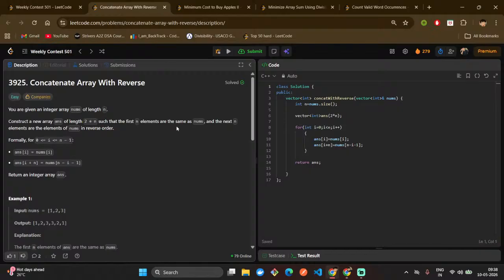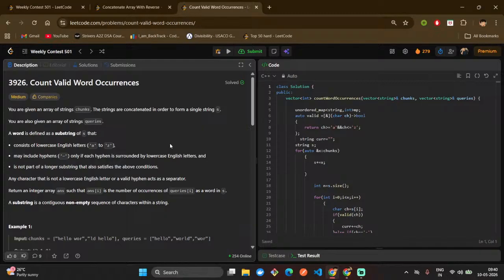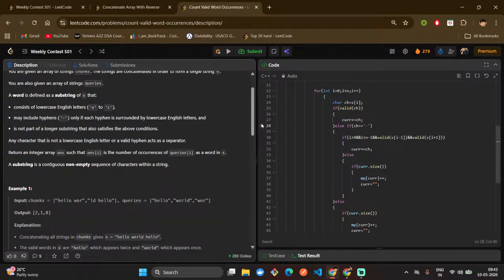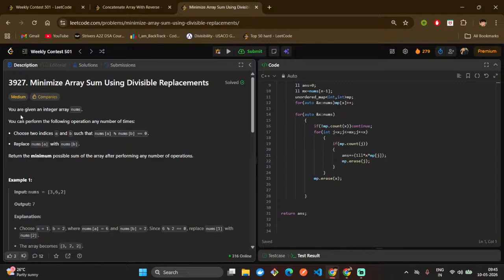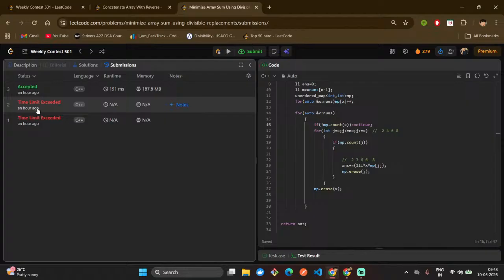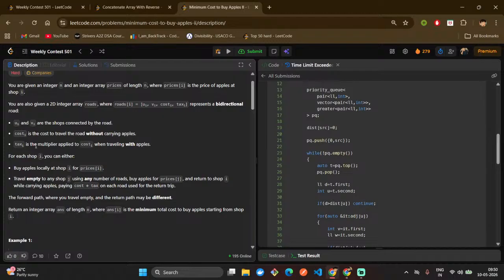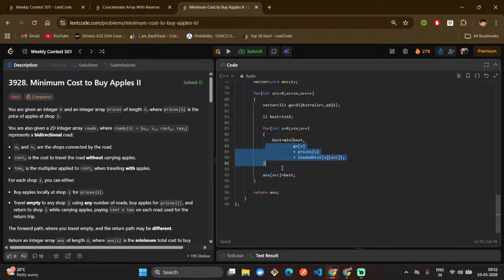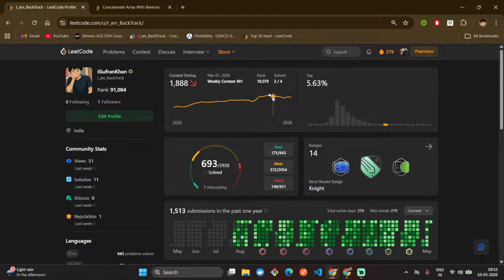Data Structures & Algorithms Explained | Beginner to Advanced